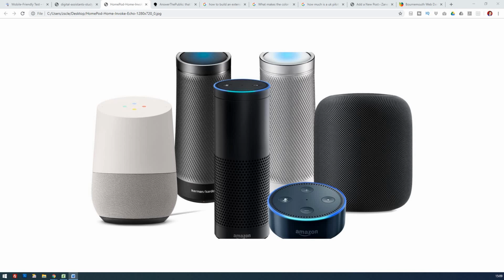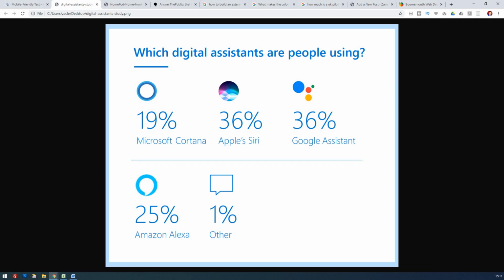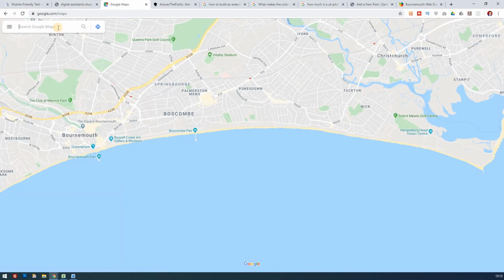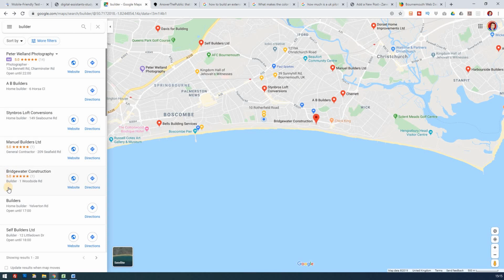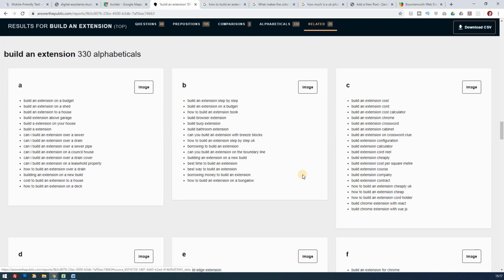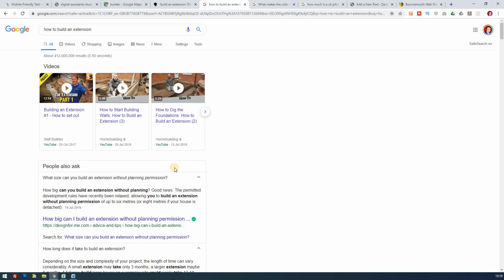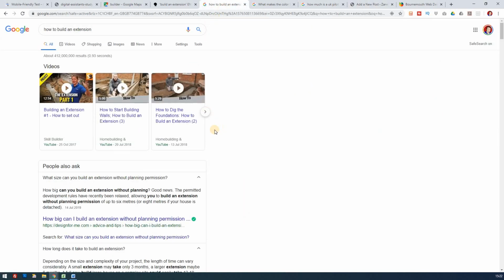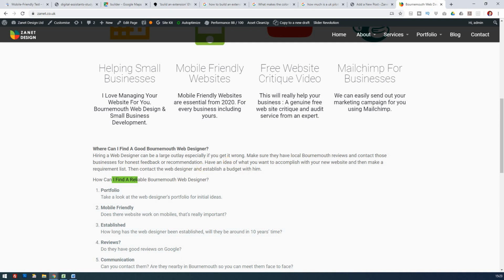Voice Search Digital Marketing - 5 SEO Tips for Business Owners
You need to have everything  in place as we take a look at the 5 tips you need to consider ready for being found on Voice Search For Business on Google.

In 2023 an estimate of 200 billion voice search queries per month will take place. So this videos is a voice search seo complete optimisation guide for  2023.

That means your clients are in your location looking for you. A standard SEO approach doesn't work in this area. So your business needs to change with the times and work with Alexa, Siri, Google and Cortana.

The majority of businesses are now being found via snippets and being at the top of the 3 pack search result.

Well its due to the fact that over 50% of all internet searches this year will be done by voice searching! You know the type of searches made on Alexa or Google Mini. "Hey Google, What is the best local web designer?"

So while search engine optimisation is still a very relevant focus for business owners and their website, voice searching and optimising for voice search is now the biggest concern if you want to be found in the search engine. Web design marketing and customer habits are rapidly changing.  Is your business web site ready for voice search?  (Alexa, Siri, Google, Cortana)

Timestamps to the video

0:32 Introduction to voice search
1:00 Why is voice search engine optimisation so important
1:13 Voice search in action
2:02 The types of different voice searches your site may face
2:36 Tip 1: Mobile friendly check
4:00 Statistics on how digital assistance is spread
4:40 Mobile friendly results (statistics show a shift to mobile usage with voice semantic search)
6:00 Examples of long tail semantic keywords
6:48 Tip 2: Claim your Google My Business listing
7:35 Many unclaimed businesses and how to claim them
7:58 How to claim your businesses
8:11 Tip 3: Build your list of Google My Business reviews for authority
9:30 Tip 4: Use answerthepublic.com to help optimise your website for real questions
10:20 Real Google examples of questions asked majority from voice search
11:30 Also use the alphabetical prediction for ideas
12:05 What is Google wanting you to provide it with?
12:40 Notice Google provides different types of results to questions.
13:20 Tip 5: How can you use rich snippets to get to the top of Google voice search results?
14:00 Examples of rich snippets and related searches
14:40 Another example of various snippets for voice search
15:20 Use yoast plugin to add How-To and FAQs see
15:48 Tutorial for yoast structures data blocks in Wordpress